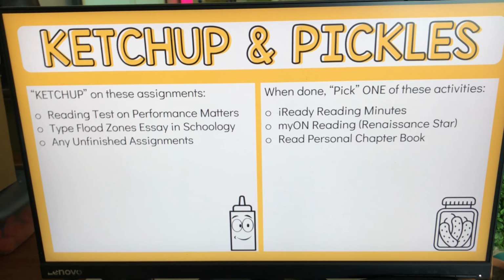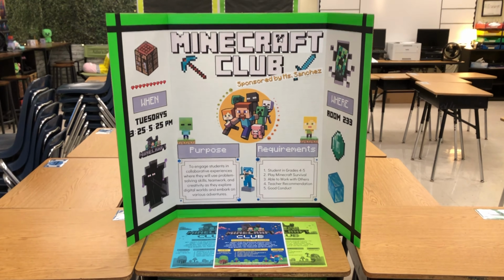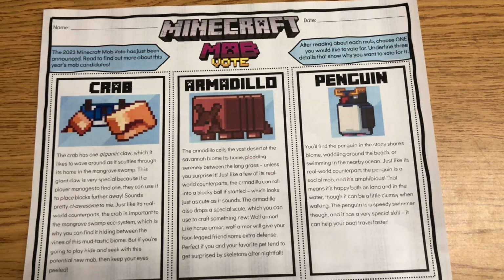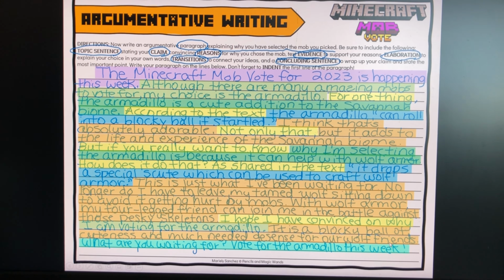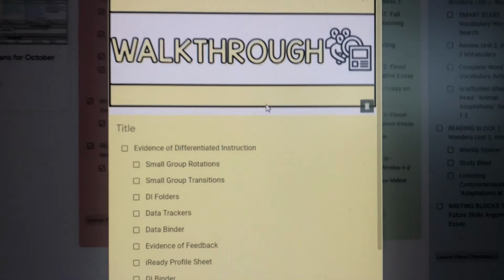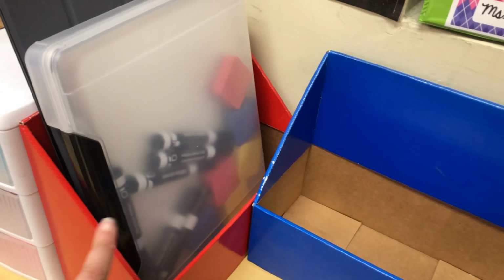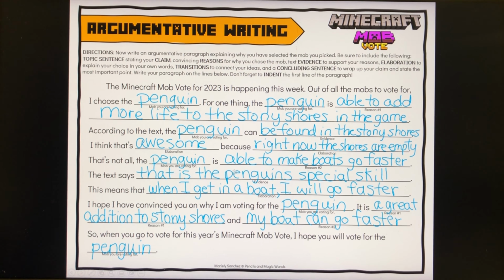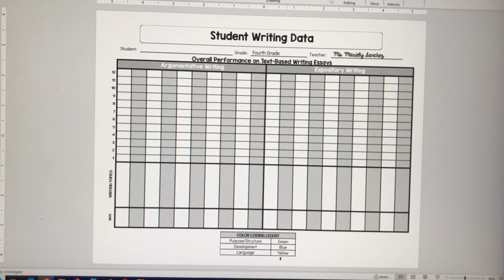A Fine Week | 4th Grade 2023 | Teacher Vlog S7 E15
Welcome to Week 9 of the 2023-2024 school year! This week is full of some highs and lows that make it just a "fine" week. If you're new to my channel, my name is Mariely Sanchez and I'm a 4th grade teacher in South Florida. *~* See below for more info *~*